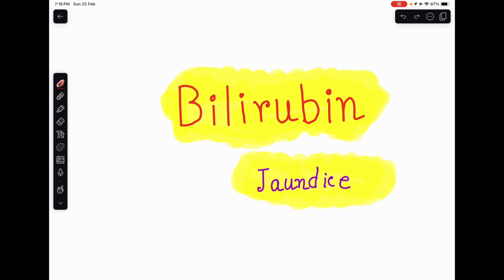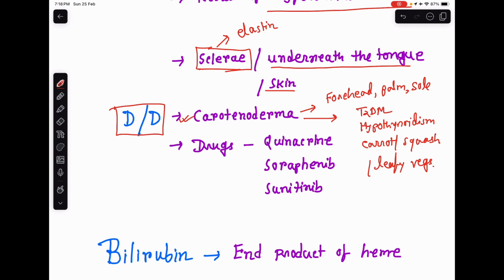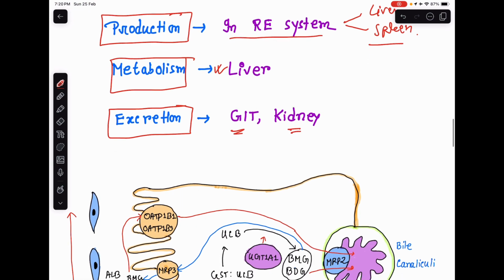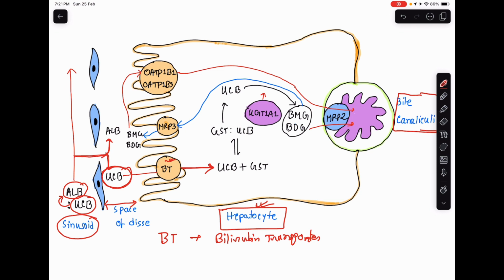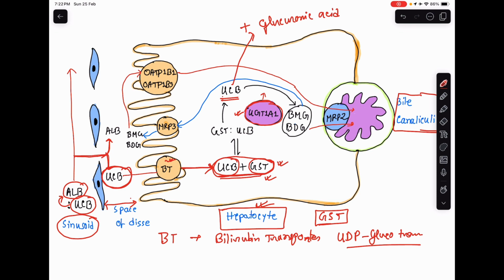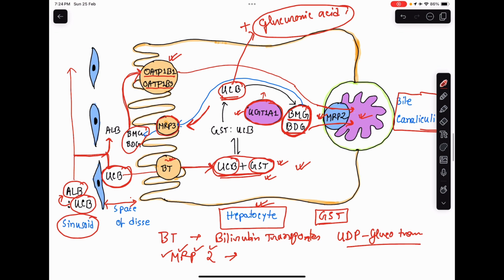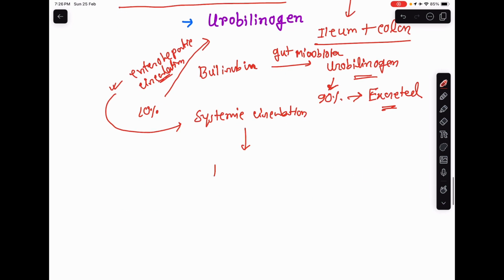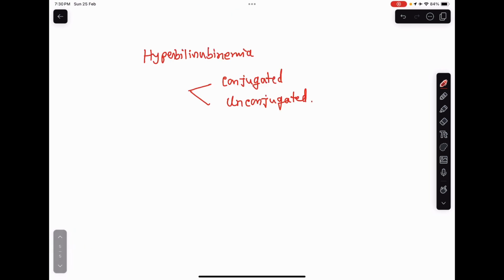Bilirubin and Jaundice